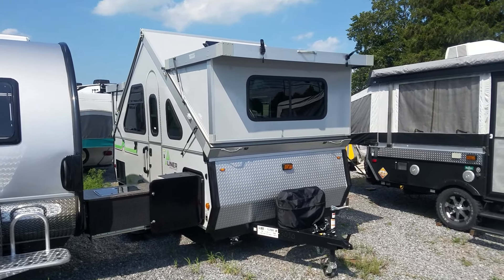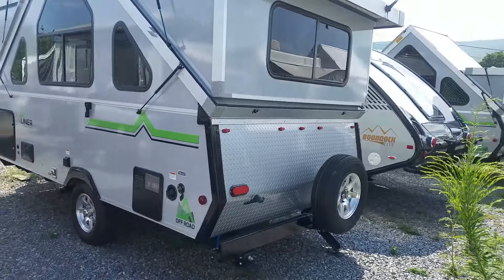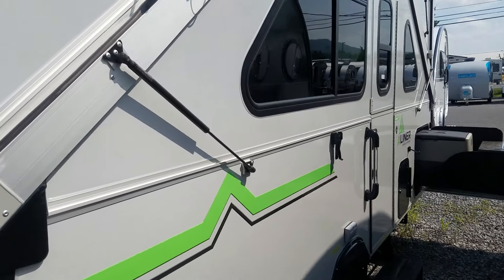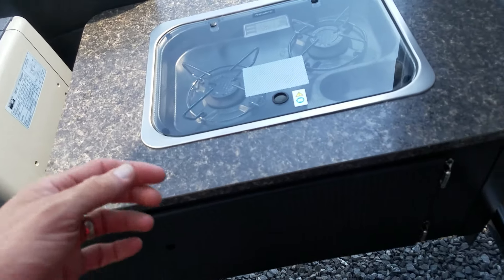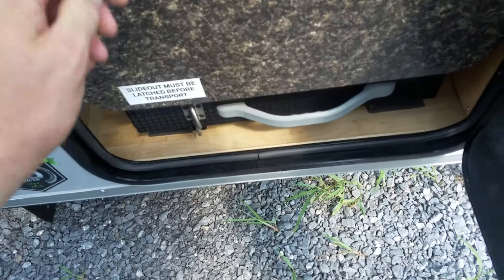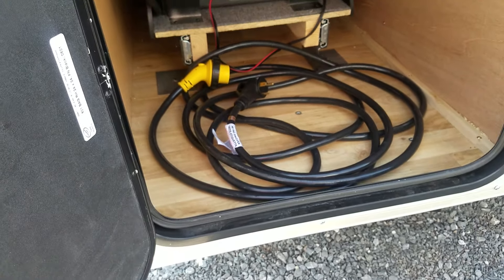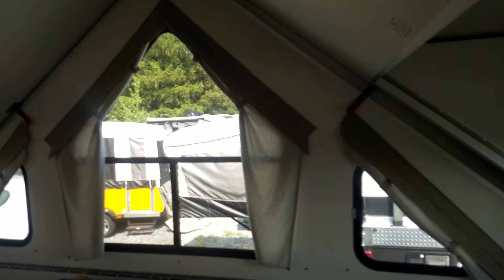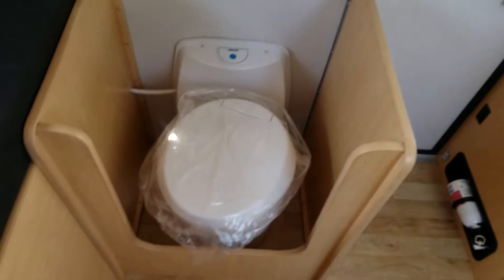2020 Aliner Expedition Family at Beckley's Camping Center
2020 Aliner Expedition Family at Beckley's Camping Center